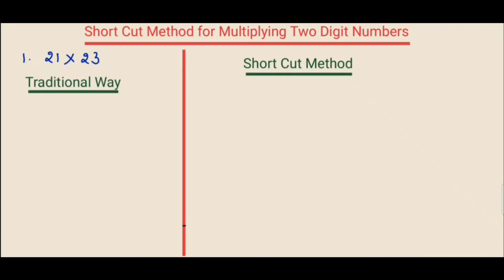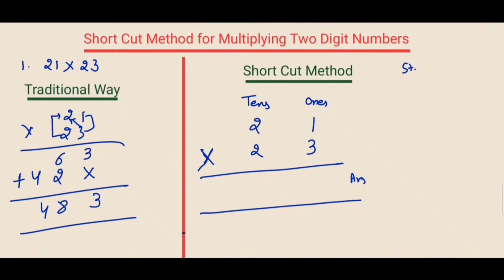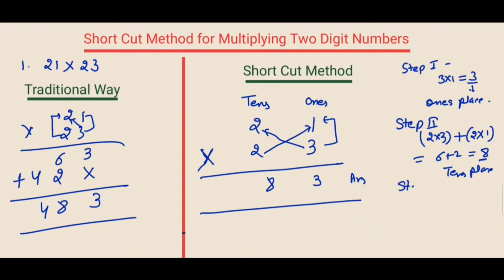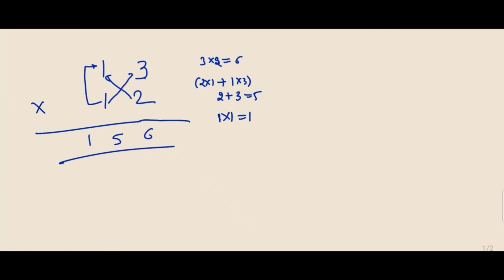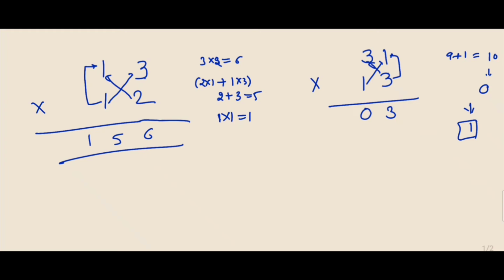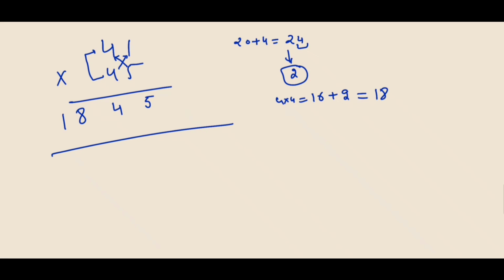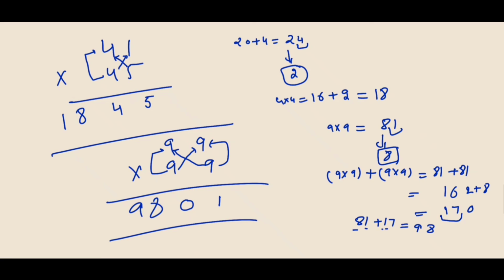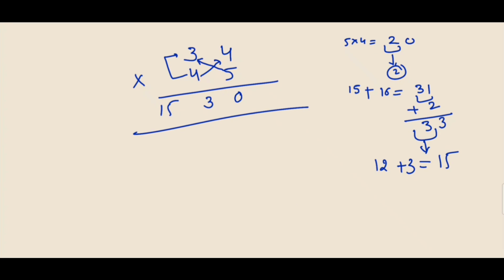Short Cut Multiplication of Two Digit Numbers/ Vedic Maths Trick/Step by Step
In this video we will learn about a short cut method for multiplication of two digit numbers. This is a Vedic Maths method which makes our calculations very easy and fast. So I suggest you to 'Train Your Brain'  to use this beautiful method to do calculations fast.